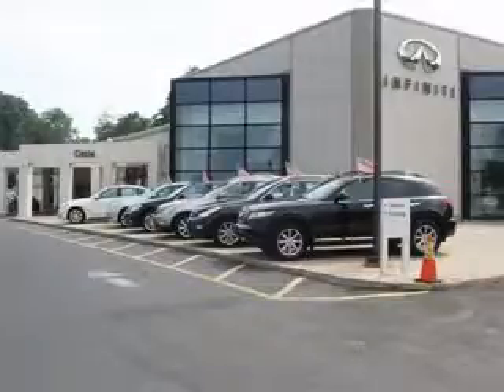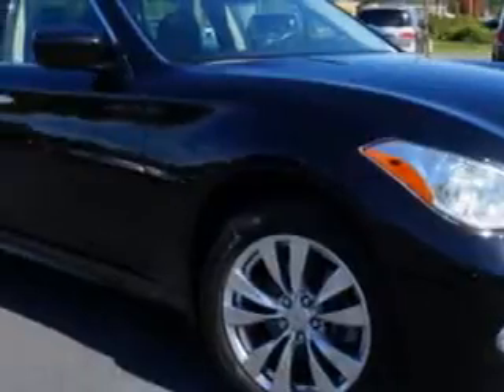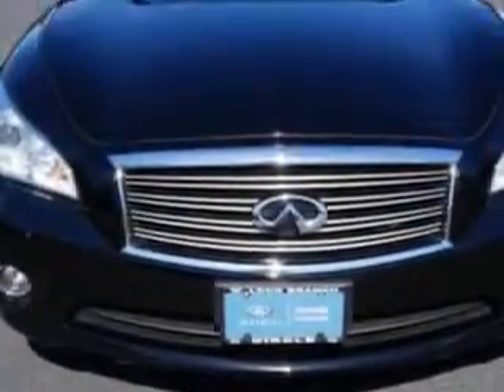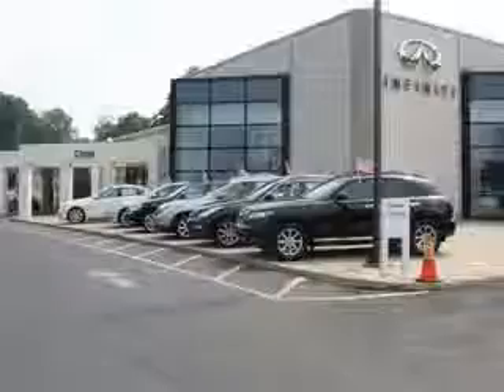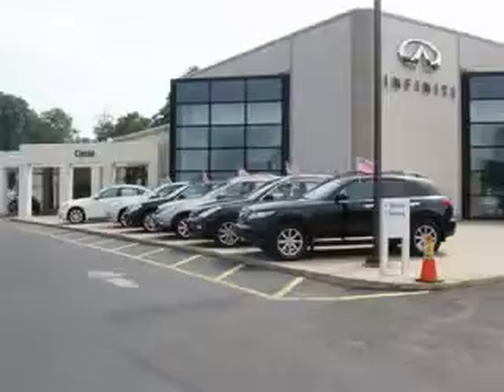2012 Infiniti M37 Circle Infiniti West Long Branch, NJ 07764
Infiniti M Check out this Black Obsidian Infiniti M37 4 Dr Sedan AWD, equipped with a 6 Cylinder engine and an automatic transmission. Enjoy this great car with features like power Tinted sunroof, power Tilt sunroof, power sunroof With Sliding Sunshade, Remote Operation Power Windows, Homelink Universal Garage Door Opener, Auto-Dimming Inside Rearview Mirror, Power Tilt And Telescopic Steering Wheel, Power Folding Exterior Mirrors, Variable Power-Assisted Steering, Heated Exterior Mirrors, Anti-Theft Alarm System With Engine Immobilizer, 10 Way Power Driver And Passenger Seating With Power Adjustable Lumbar Support For Driver And Passenger Comfort, Push-Button Start, Glass, Rear View Camera, power sunroof With Anti-Trapping Feature, Memory Settings For Exterior Mirrors, Rain Sensing Front Wipers, power One-Touch Tilt Open And Close Sunroof, Electronic Brakeforce Distribution, and much more. Enjoy the drive and have peace of mind in this Infiniti M37. See us at Circle Infiniti today!
MILES: 24,471
VIN:JN1BY1AR3CM396221

Circle Infiniti
301 Highway 36
West Long Branch, New Jersey 07764